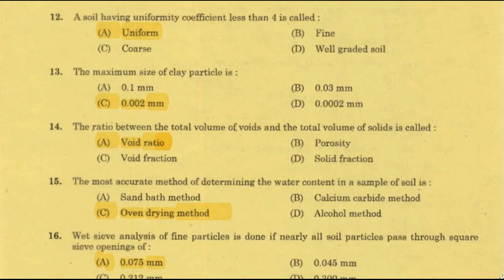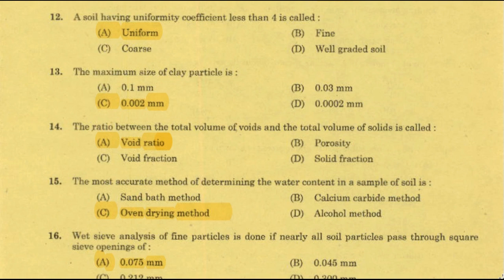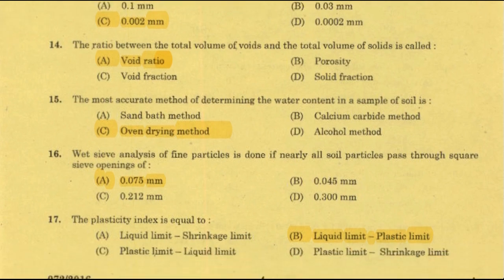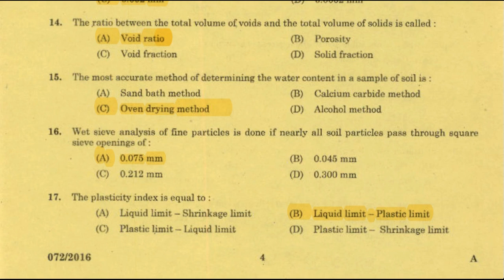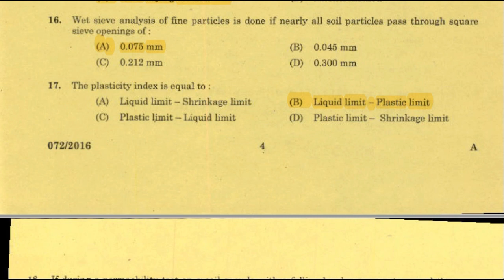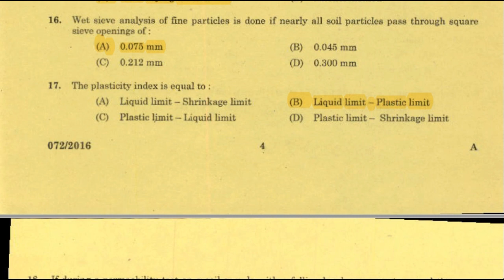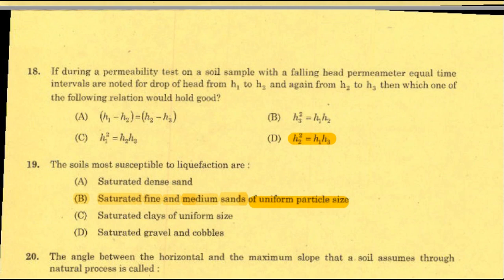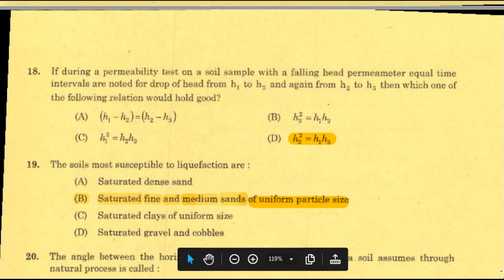Soil Mechanics - TRB Polytechnic- KPSC AE 2016 Question Discussion in Tamil Part-2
Kerala PSC 2016 AE Questions are discussed in detail. This video covers the Soil mechanics subject. It is a very effective Revision for the TRB Polytechnic lecturer, TNPSC AE , TNEB AE and TNPSC Engineering subordinate services exams. Ask your doubts,Clarifications and suggestions in comment sections.